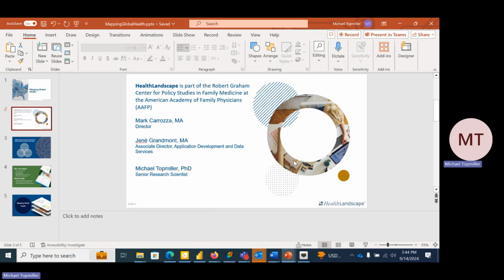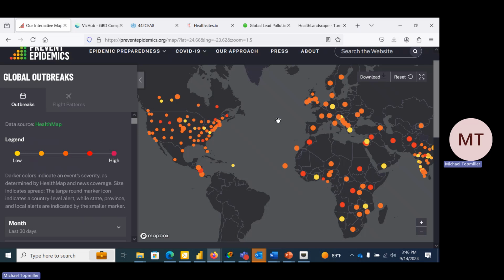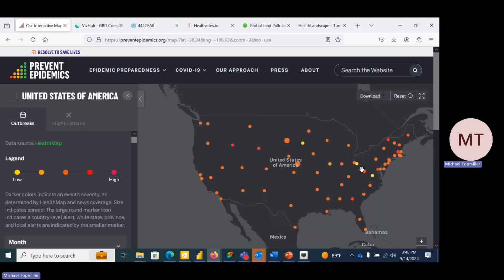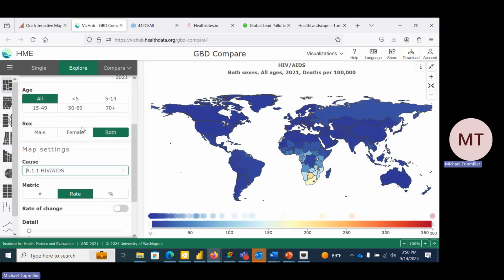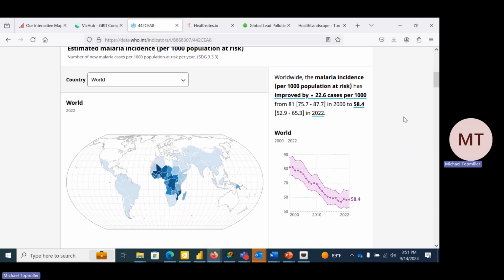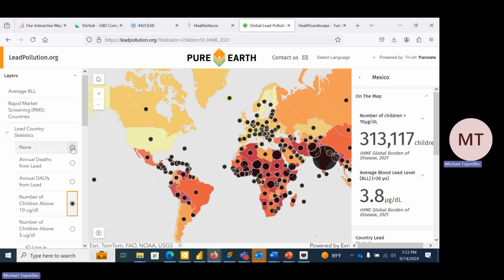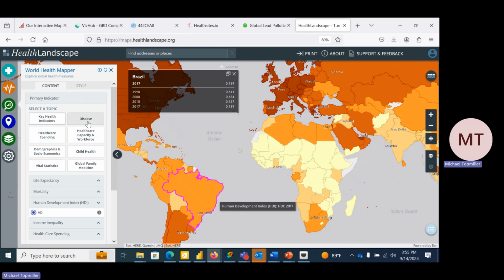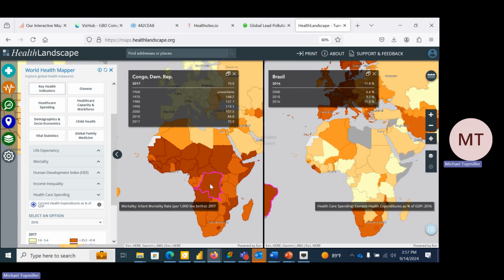Introduction to Mapping with HealthLandscape (Part 1)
Dr. Topmiller presents step by step instructions for TMU students enrolled in GH 620. Consider these tools and instructions when developing maps for state, local, and transnational health research projects.